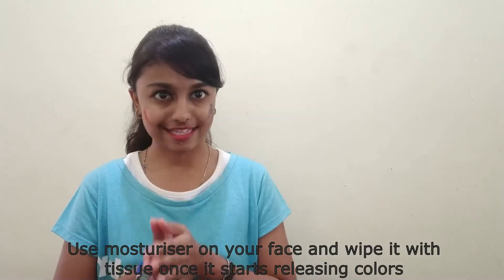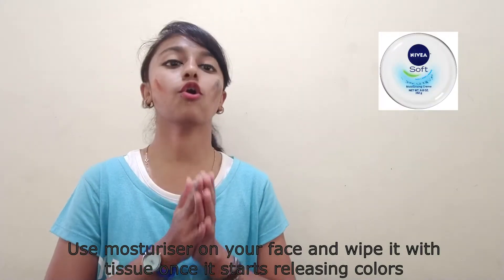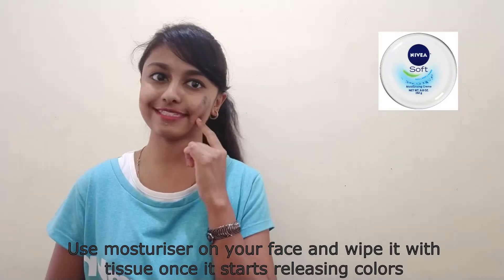best way to remove holi colour from face होली का रंग कैसे हटाएं जानिए आसान टिप्स 2019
Remove Holi colour from face and body safely at home.
कैसे छुड़ाएं चेहरे से होली के रंग. In this video I will tell you some easy ways to remove holi colors from your body.

holi color removing tips,
holi colors remove,